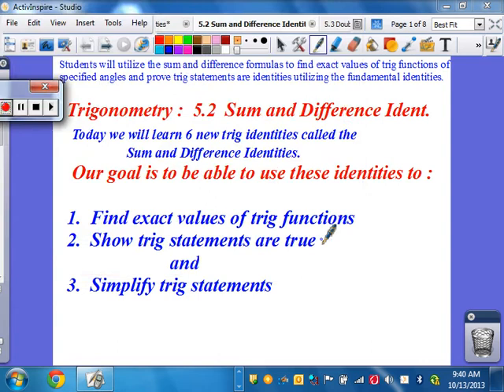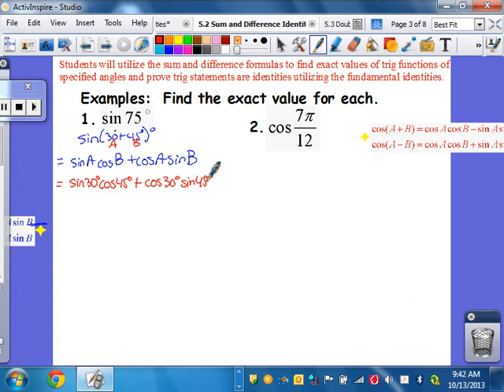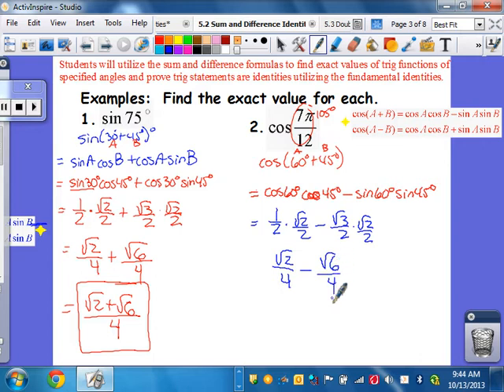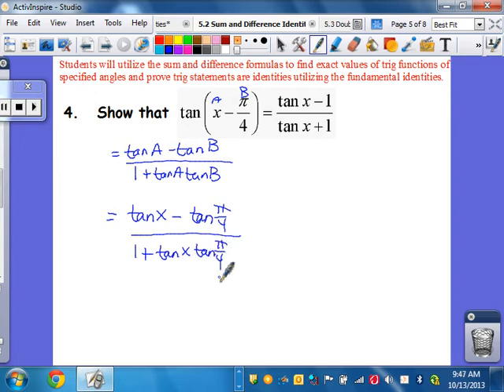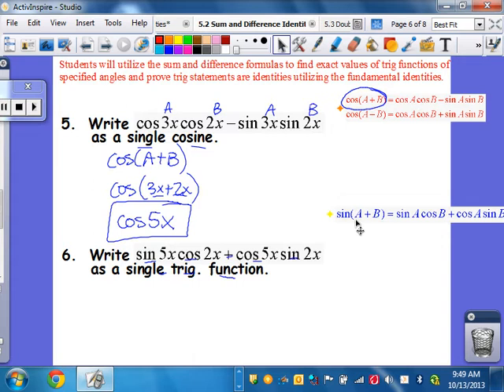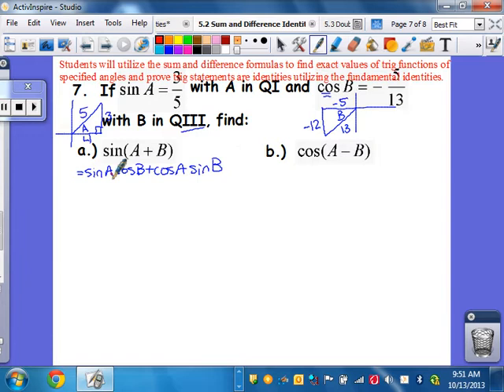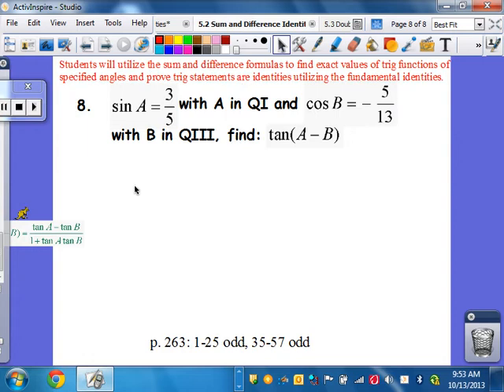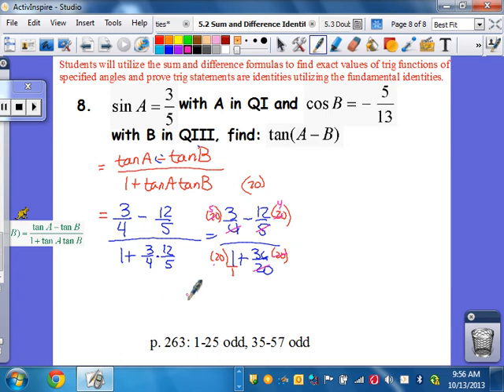Trig 5 2 Lecture